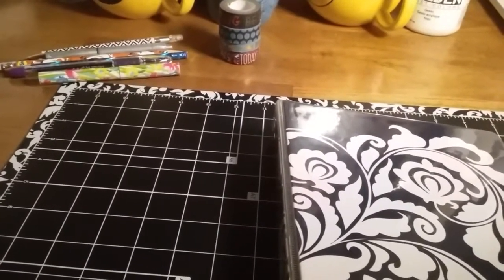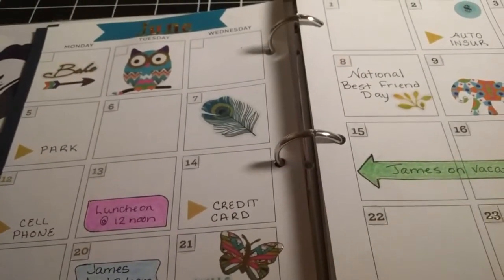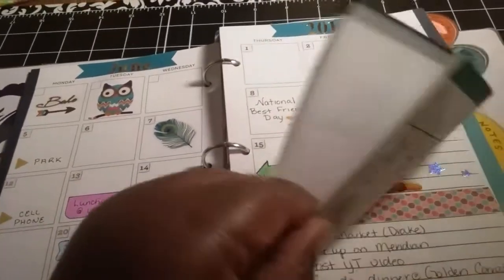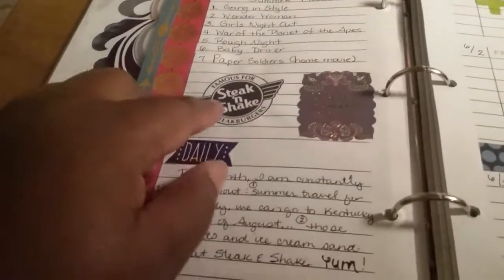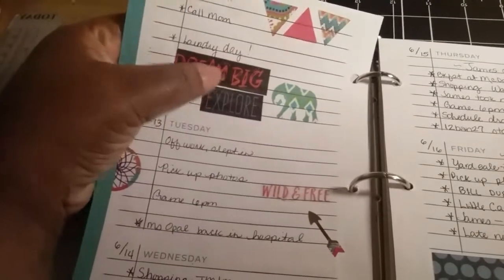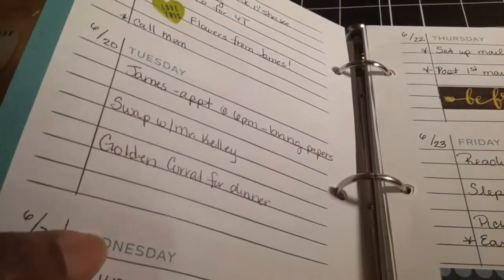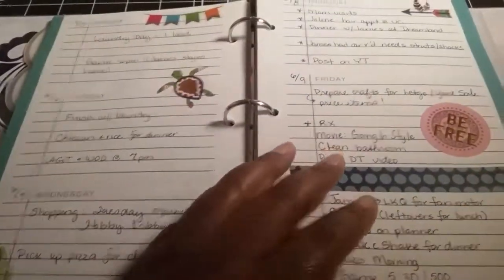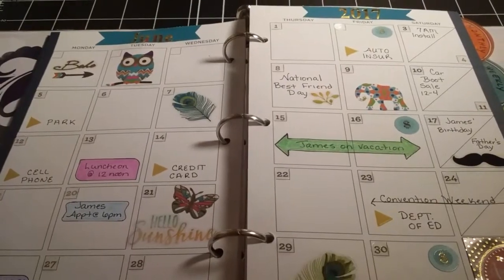Target Dollar Spot Planner Pages - June 2017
Showing my monthly and weekly spreads.